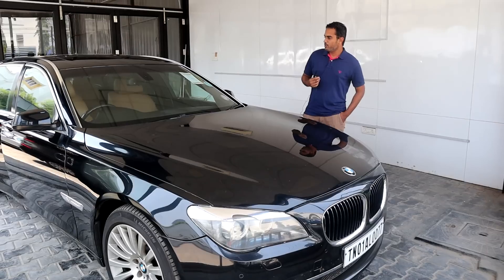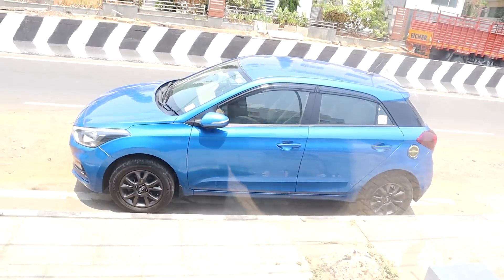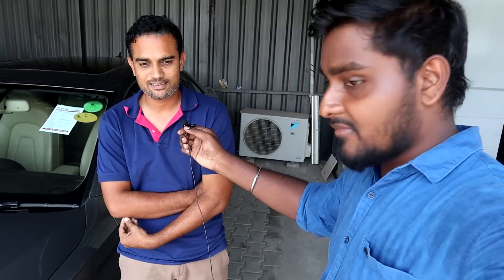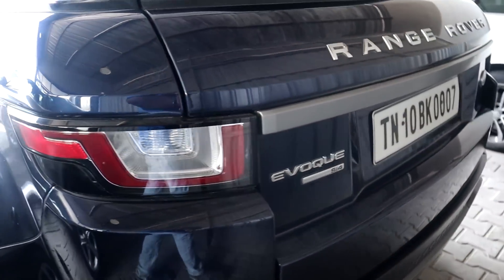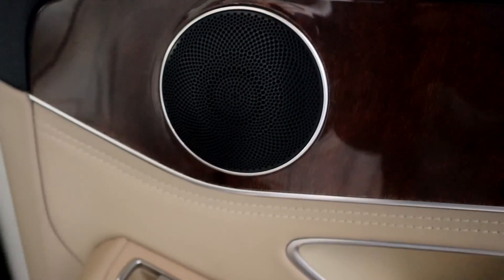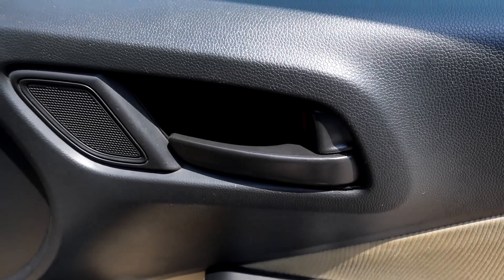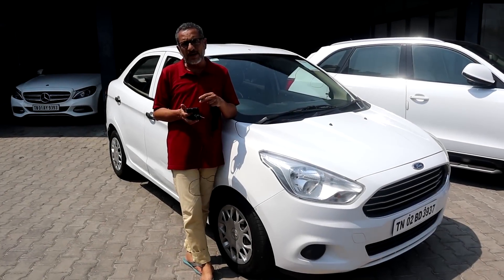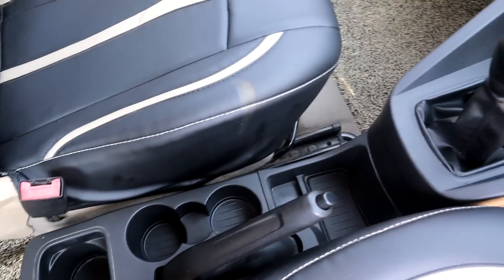My NXT Car - 1.3 Crore BMW For 16 Lakhs || Preowned Luxury Cars Sale In Chennai At Cheap Price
My Nxt Car
Address -
10 A, MGR Main Rd, Kandancavadi, Perungudi, Chennai, Tamil Nadu 600096